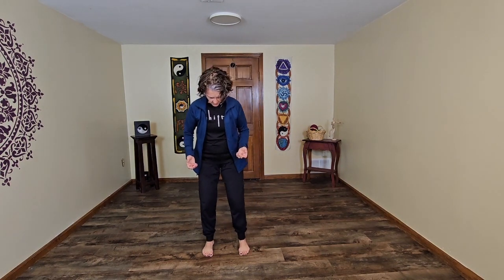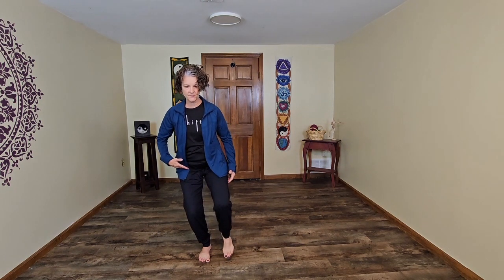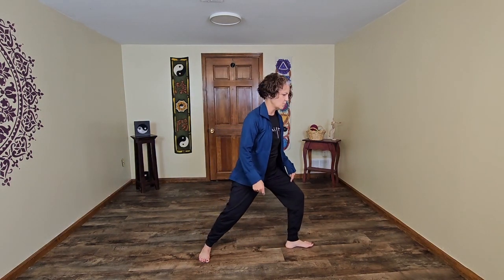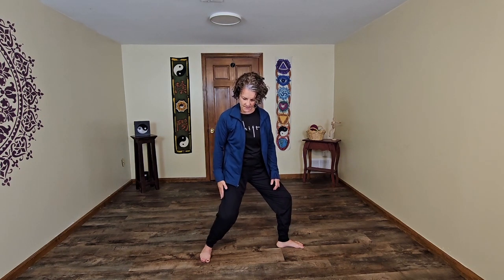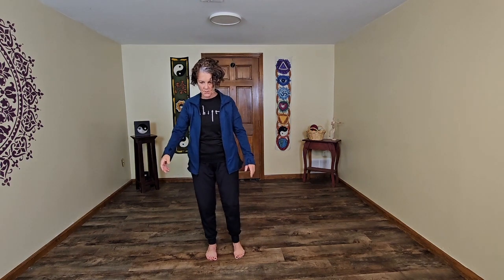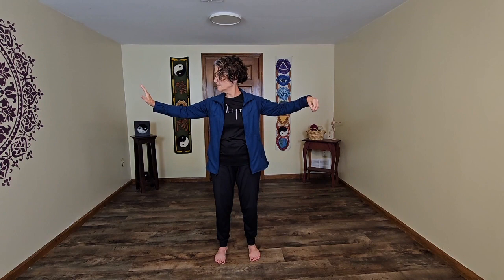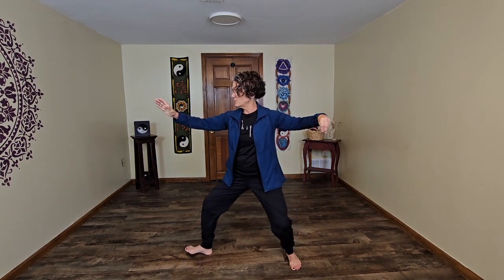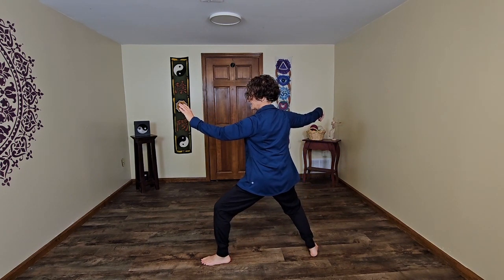Movement 18* Ping Yang Taijiquan - Single Whip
This is the "sort of" 18th of 64 Movements in Guang Ping Yang Taijiquan - Single Whip. It isn't listed in the original movements from my list of Guang Ping, but it is definitely there!

Single Whip is a quintessential tai chi posture. You'll find it in every style. In Guang Ping Yang, it appears eleven times! This is the third repetition. Use this video to supplement your work with a teacher. Join my online community to be a taiji nerd - and learn about my classes and workshops!

Remember to maintain the principles of the form while practicing!

Time Stamp
00:00 Intro
00:57 Movement Demo
02:01 Feet and Legs (directed by the center)
04:32 Hands and Arms (directed by the center)
06:11 Full Posture